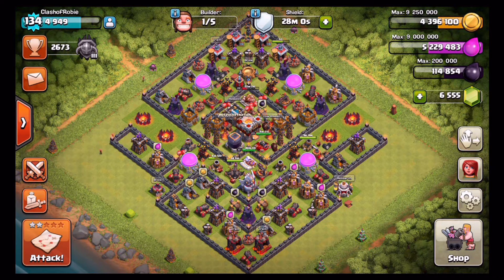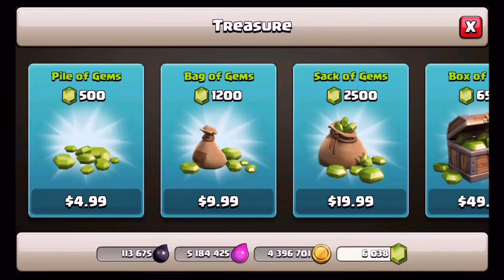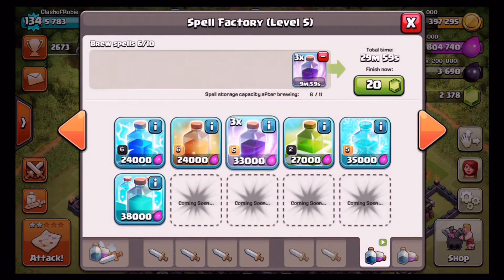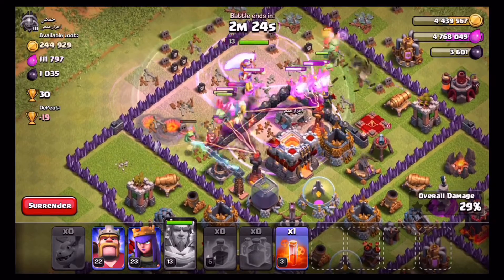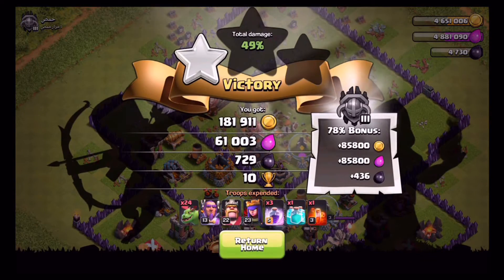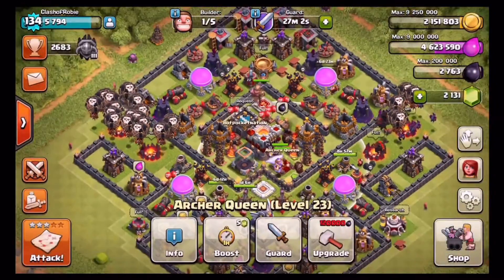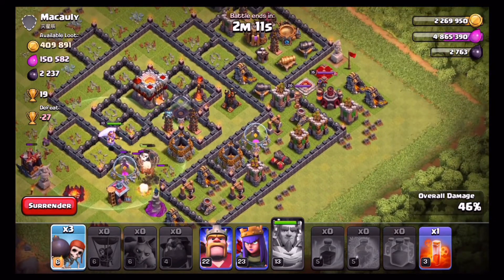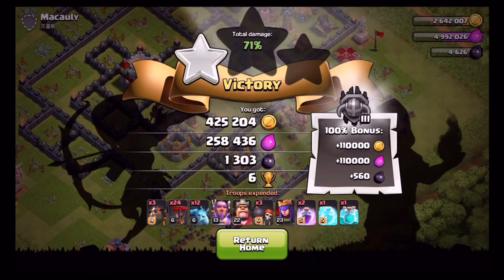CLASH OF CLANS | GEMMING UPDATE| NEW UPDATE GAMEPLAY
Gemming the new clash of clans update to get the baby dragon and new lvl 4 lava hound! New clash of clans update gemming special! Happy memorial day!

Clash of Clans is fun addictive strategy game for mobile gamers. Test your skills by building armies, defense, and lead your clan to victory in the clan war matchmaking. Gain trophies and one day rule the clash world with your mighty army, in clash of clans!